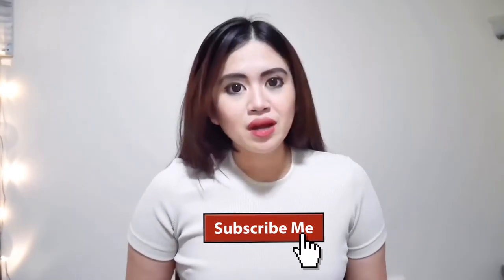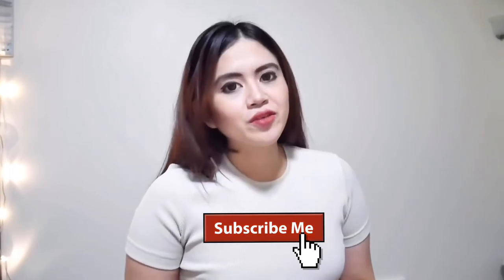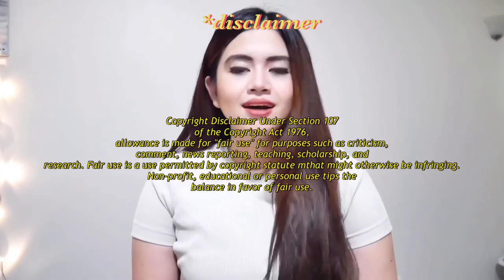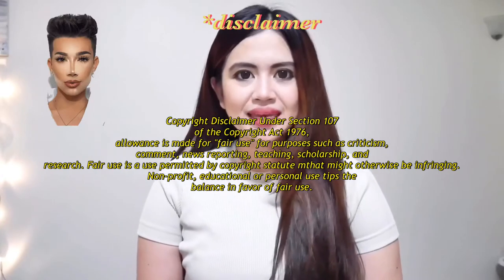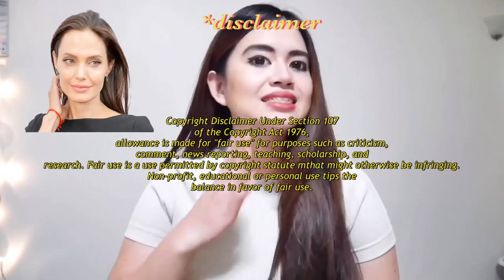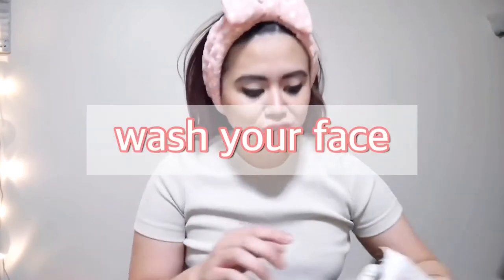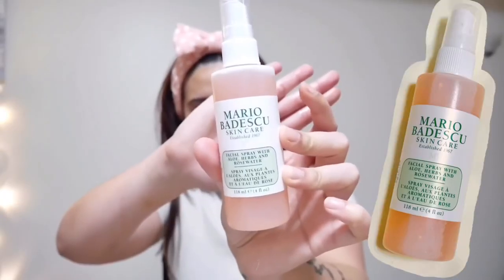Budget - Friendly Skin Care Routine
I decided to make this v/blog about my nighttime skincare routine for my friends, viewers, and subscribers who are curious to know about my nighttime skincare routine (and how affordable and simple it is!) :)